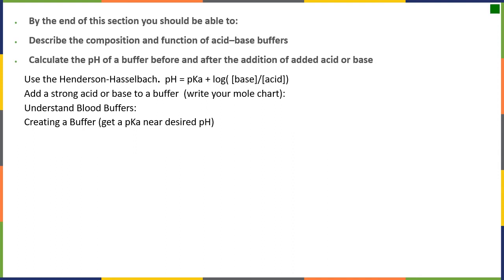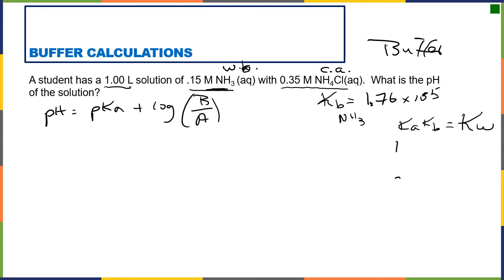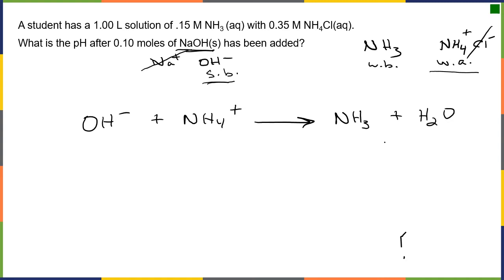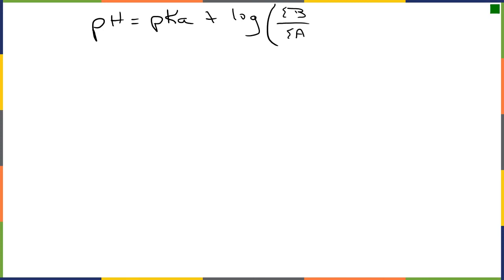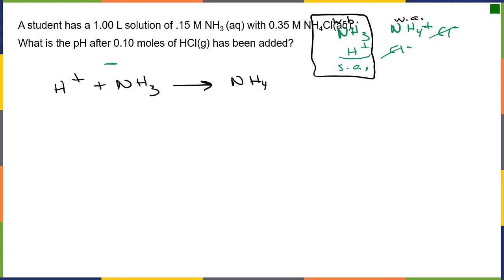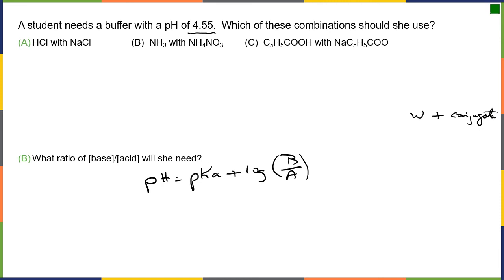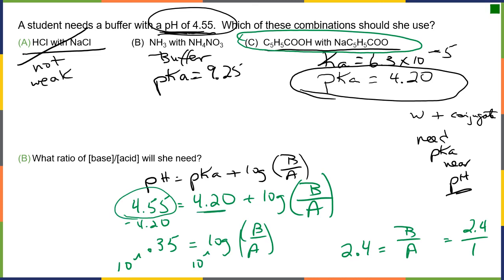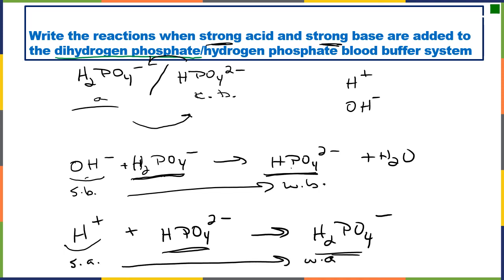Dr. Burton's Lecture on Chapter 14: Buffers: Calculations